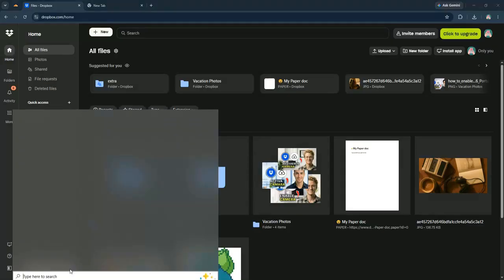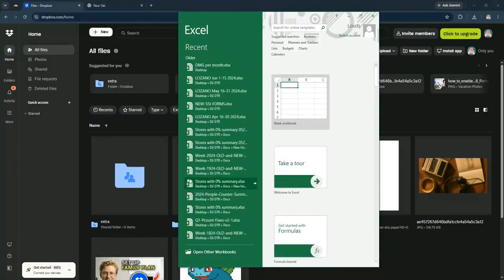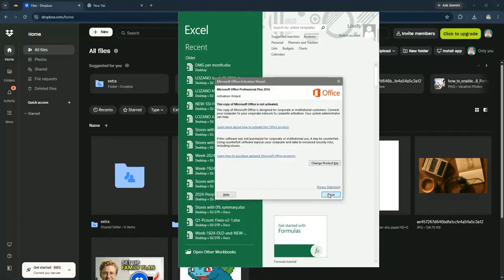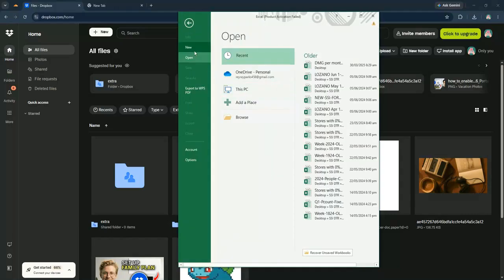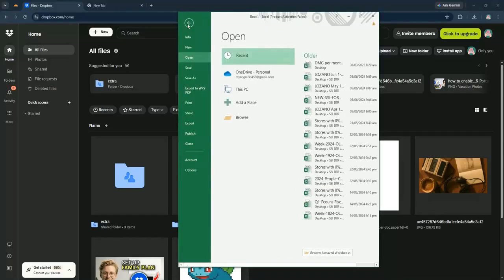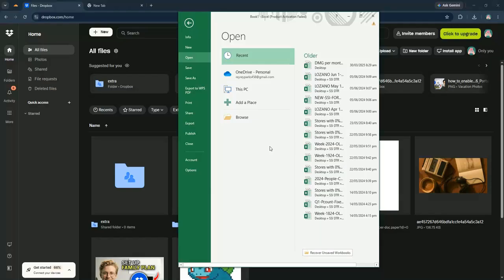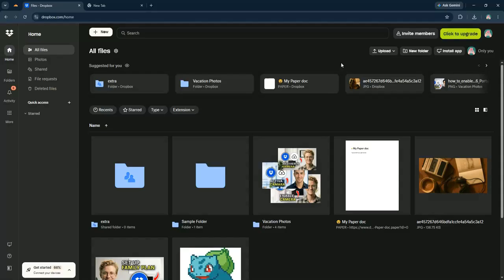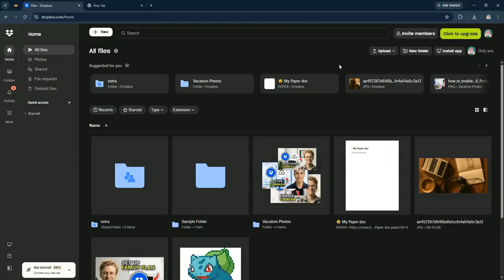How to Use Dropbox in Excel - Easy Guide 2026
Learn how to use Dropbox in Excel.

This comprehensive tutorial will guide you through the process of integrating Dropbox with Excel to enhance your file management and collaboration. Discover how to easily save, access, and share your Excel spreadsheets using Dropbox, ensuring that your data is always secure and synchronized across devices. You'll learn various tips and tricks for optimizing your workflow with Dropbox and Excel, making your data management seamless and efficient.